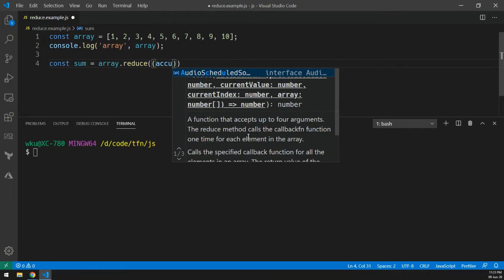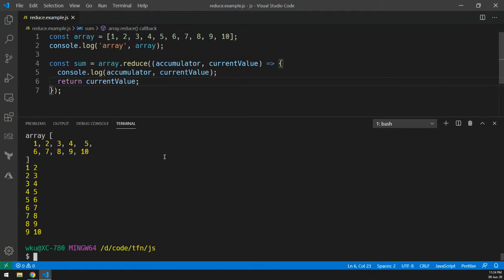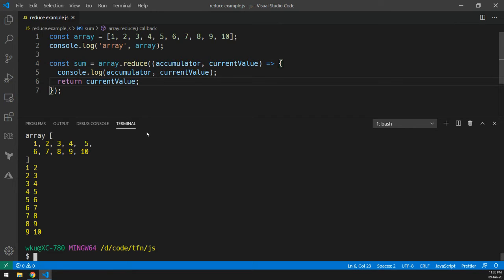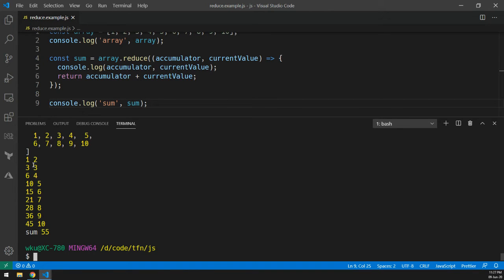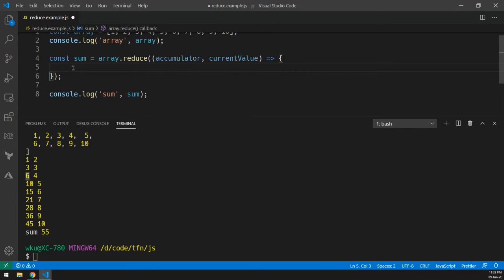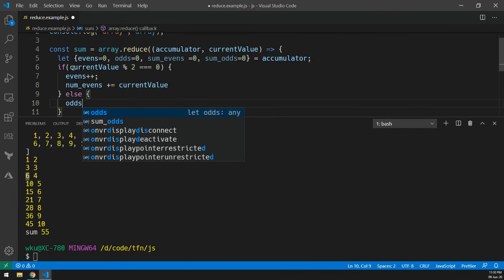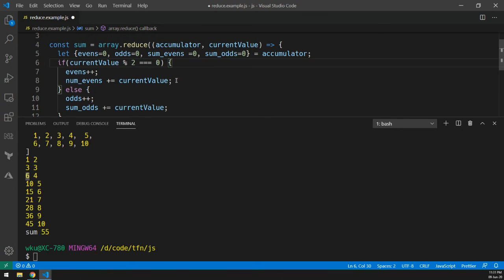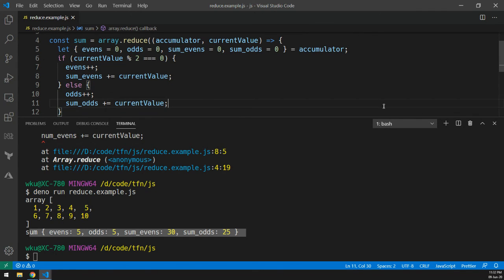JS Array reduce example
Explaining how to use the JS Array Reduce function.